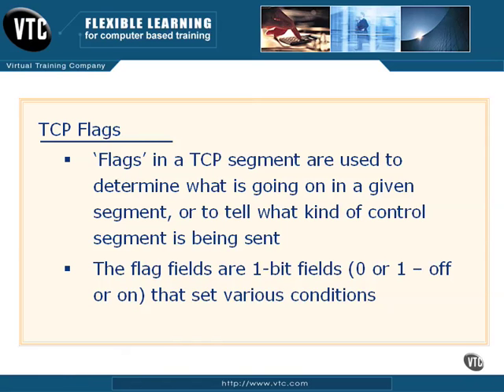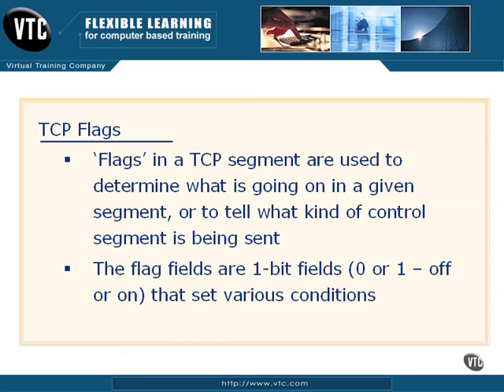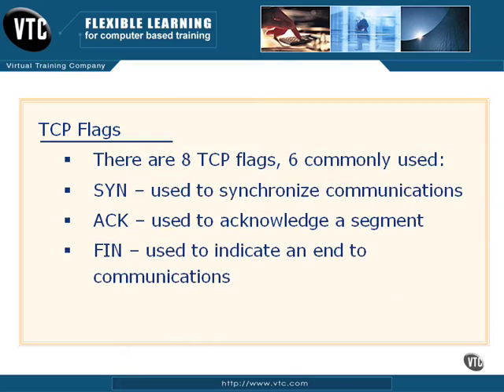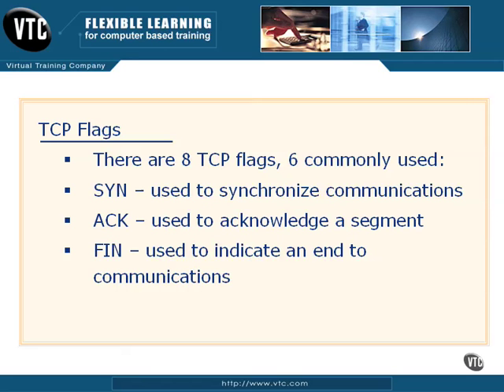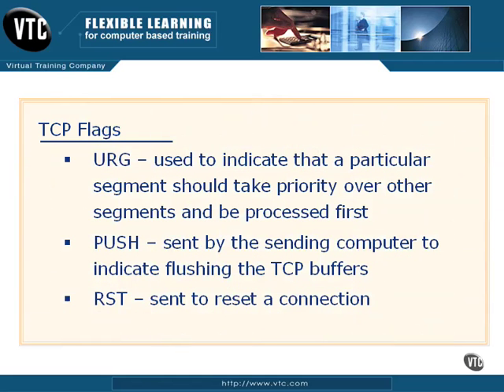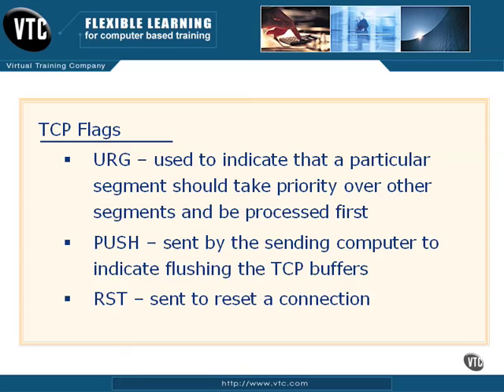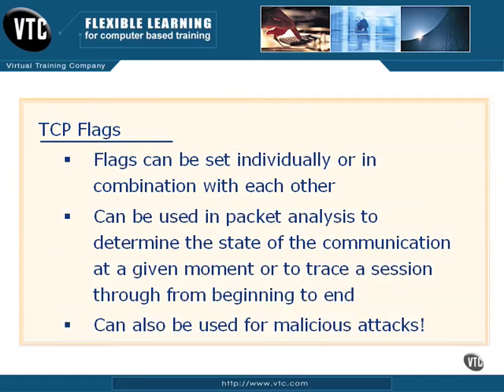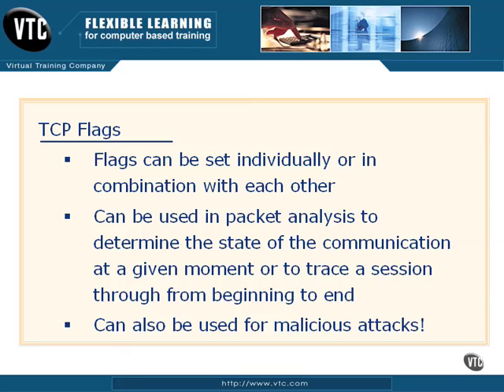05 TCP Flags